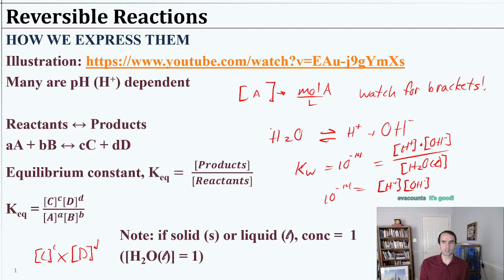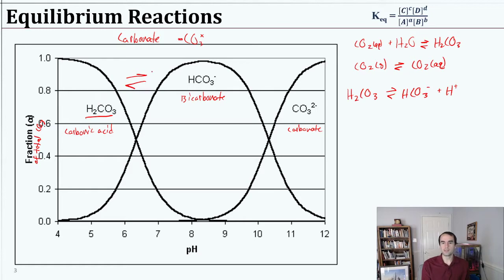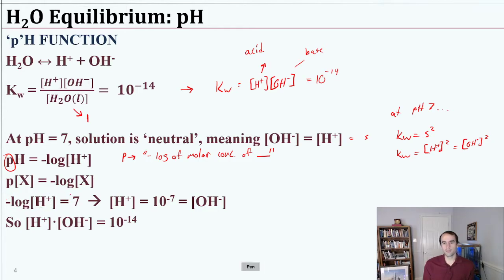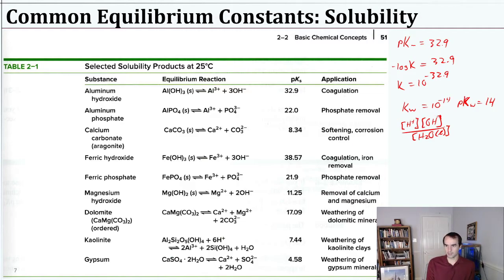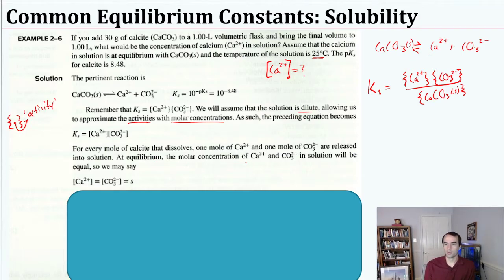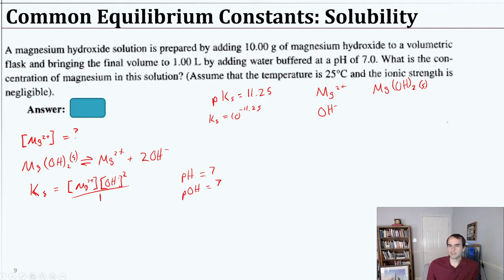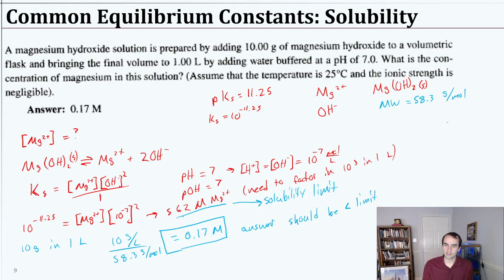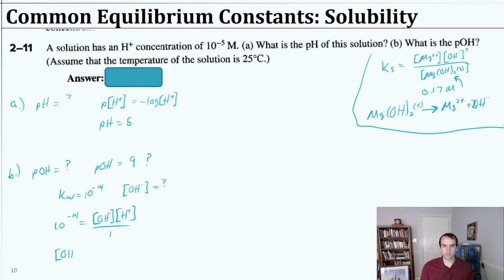EVEG 2000 Chemical Equilibria 2